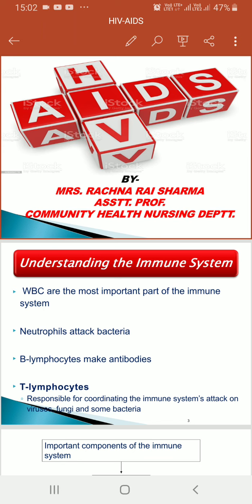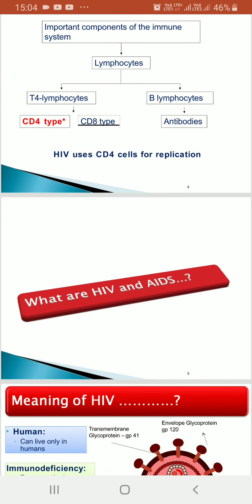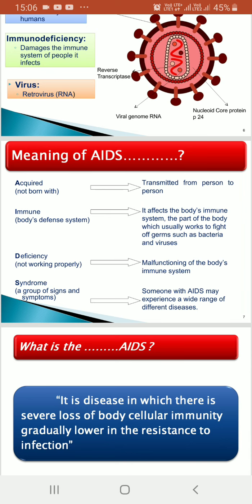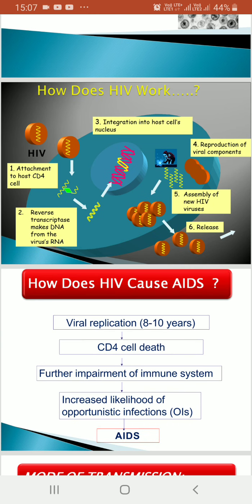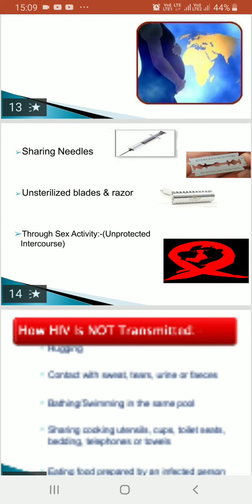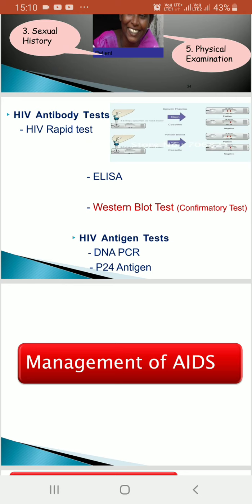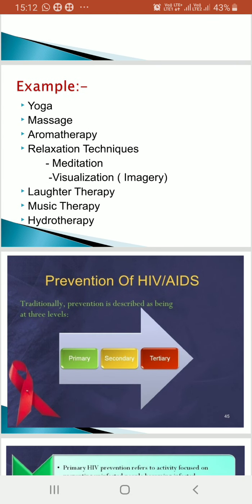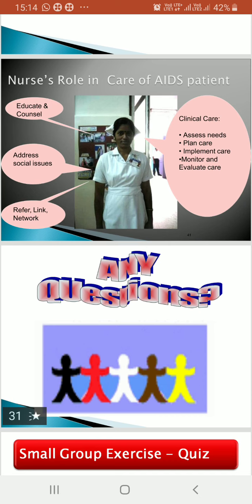HIV-AIDS | Class- B.Sc. Nursing 1st yr | Metro College of Nursing | Mrs. Rachna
AIDS is a group of conditions caused by infection with HIV.